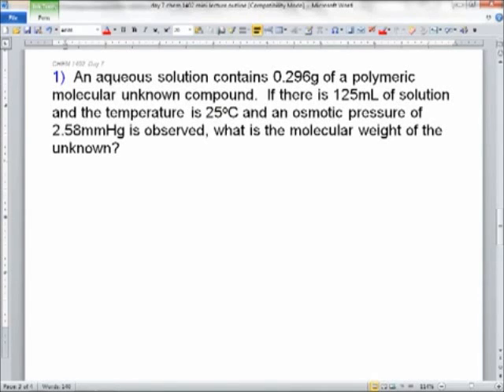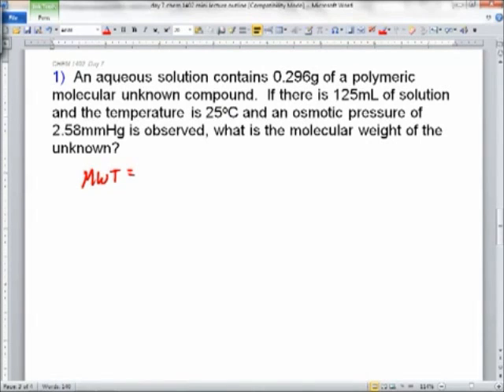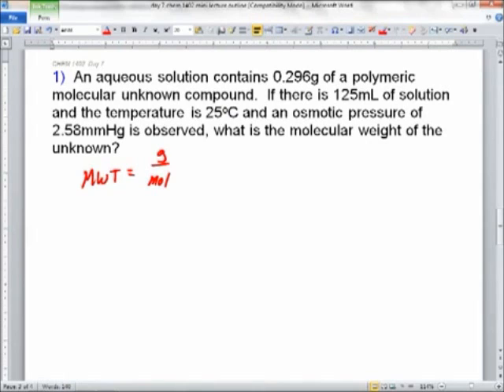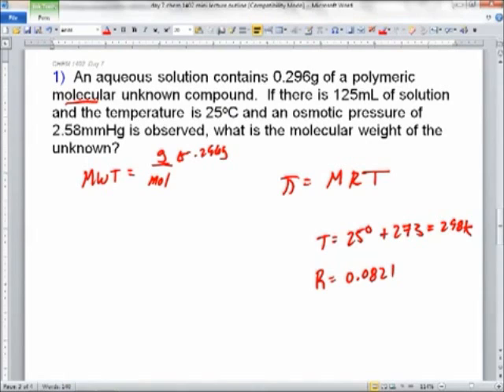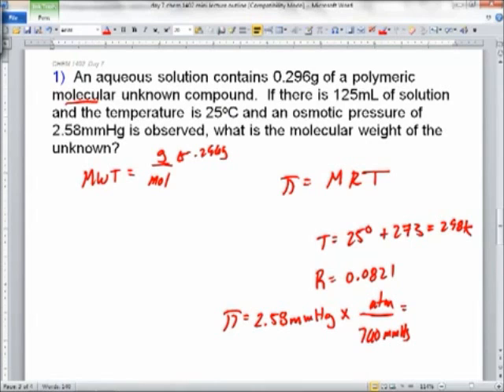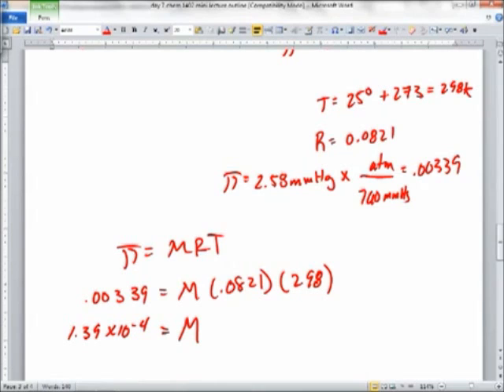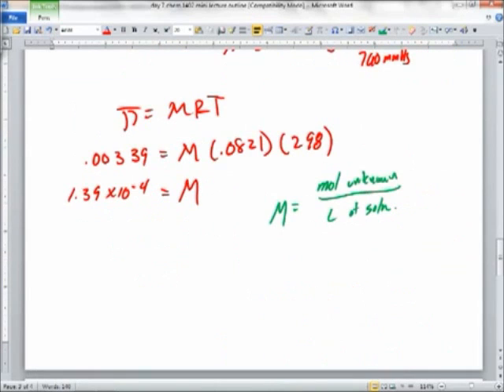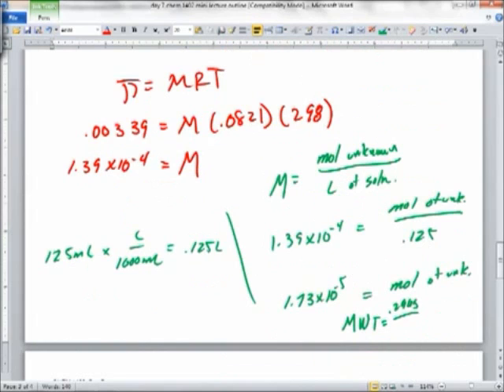using osmotic pressure to calculate molar mass